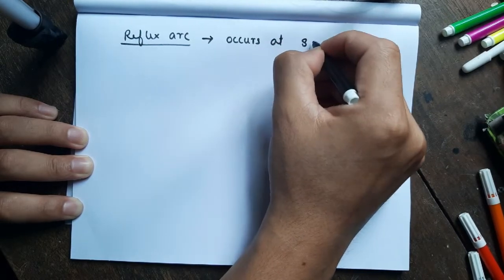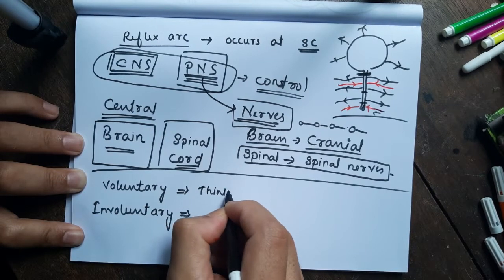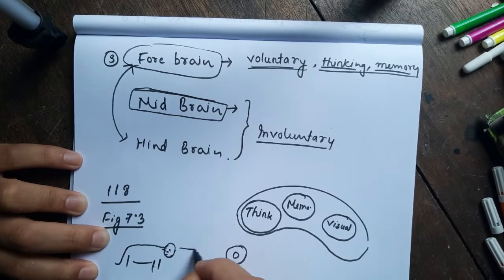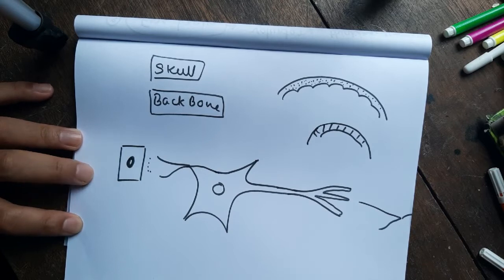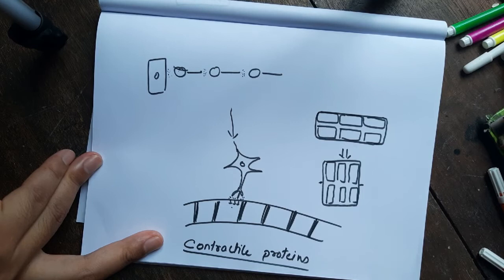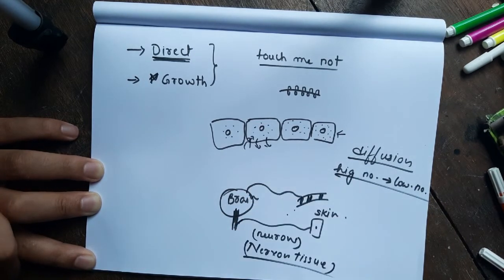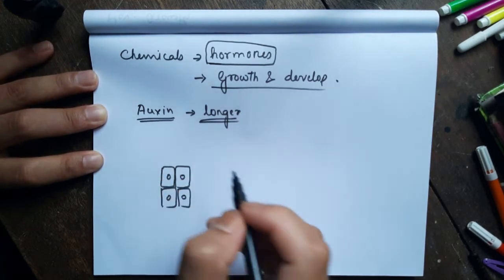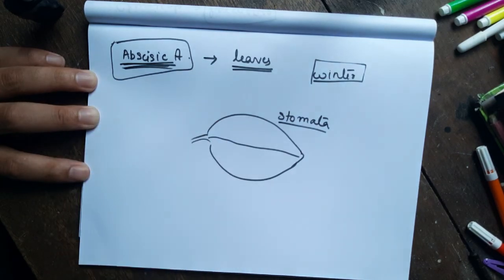Chapter 7 (Part 2)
CNS, PNS, Different parts of Brain, Movement in animals and plants, Plant hormones